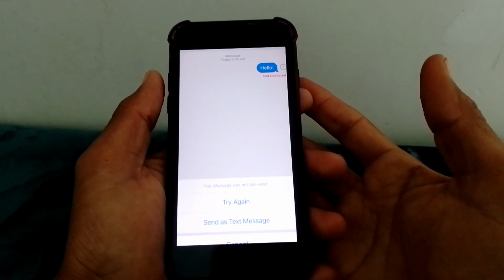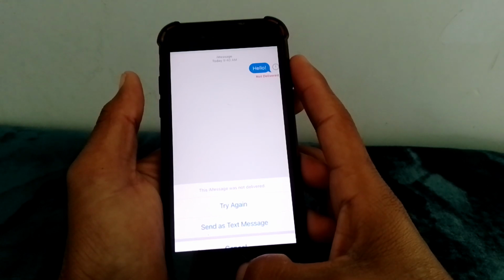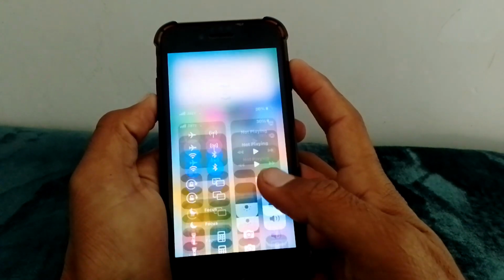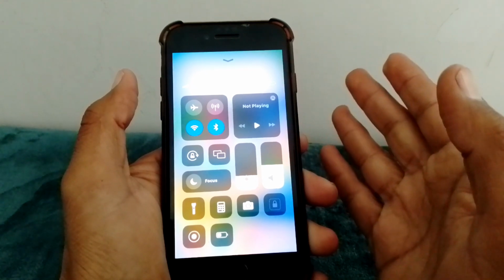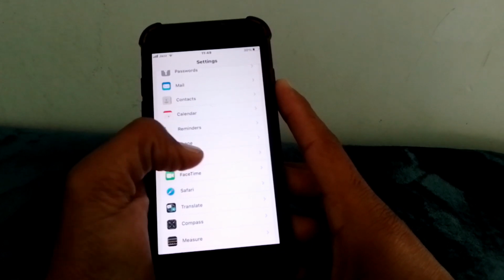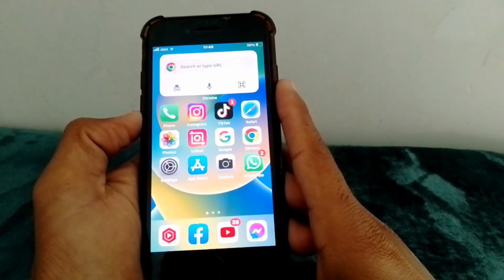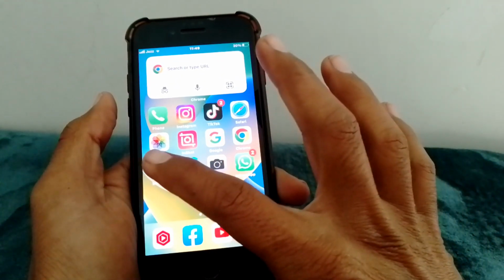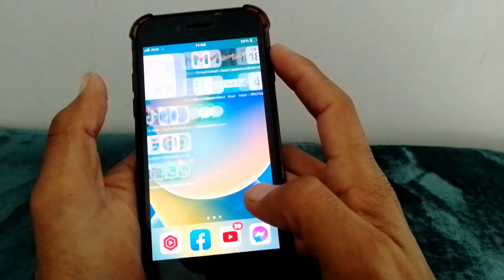iMessage Not Sending on iPhone | iMessage Not Working 2023 | iOS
Hi Everyone Well Come to My Channel. In this video I gonna Show you " Cannot Send Message iMessage Needs to be Enabled to Send This Message | 2023 | iOS | " on Your iPhone and Android Phone .